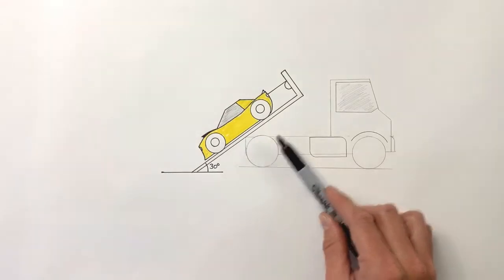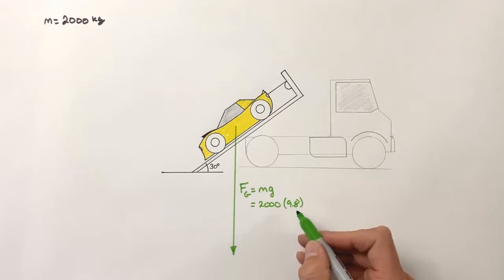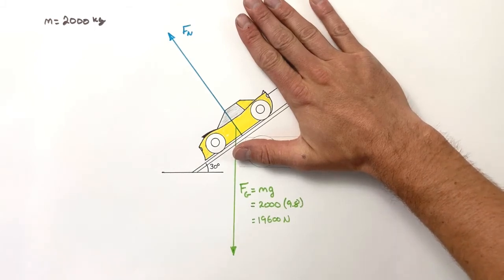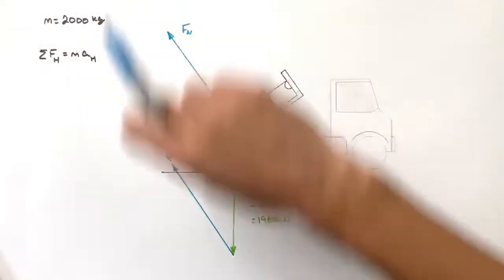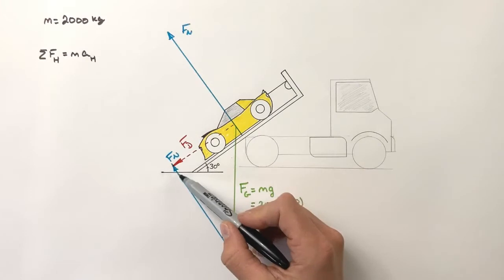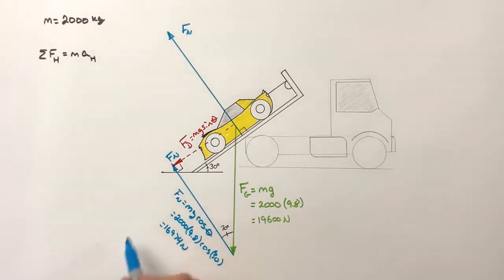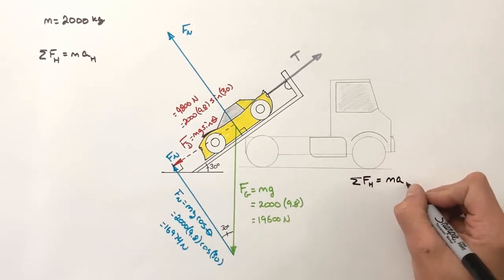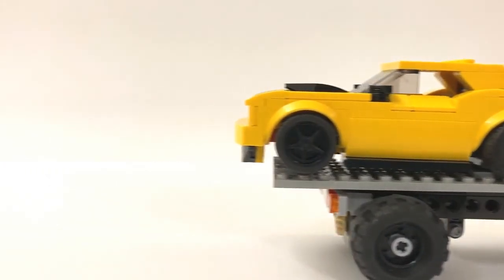Forces Acting on a Block on a Ramp/Hill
In this problem we take a look at how to use a free body diagram in order to determine the forces acting on a block (or a Lego car) on a hill.  This can be used to find the net force on a block when on a hill.

In this video we derive..
The normal force for a block on a hill
The force down the hill for a block on a hill

We also apply those general equations to the specific situation of a car being pulled up a  ramp at a constant speed.

These equations and derivations are critical to understanding high school including AP Physics 1 and AP Physics C and even college level physics problems based on Newtonian mechanics, specifically force.